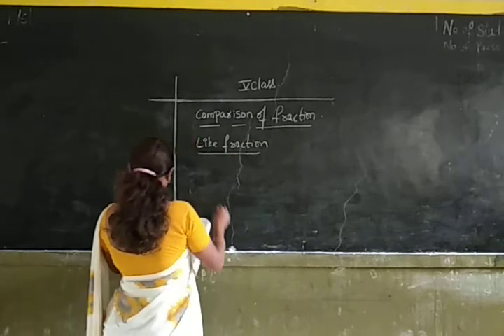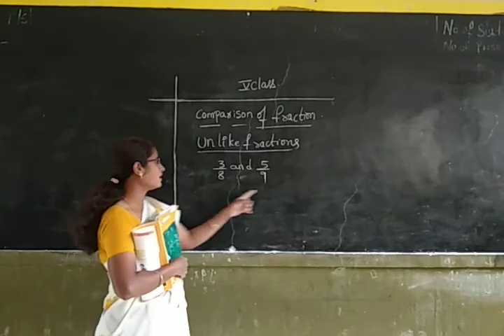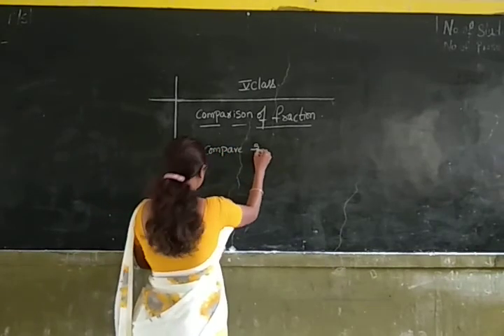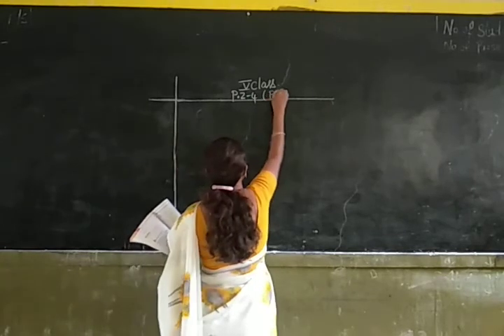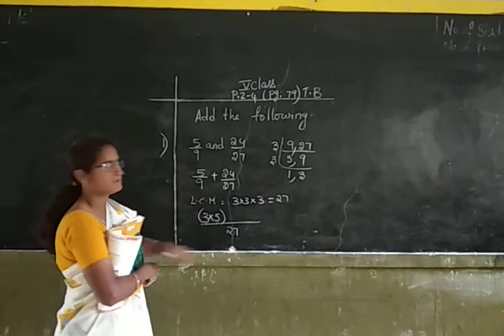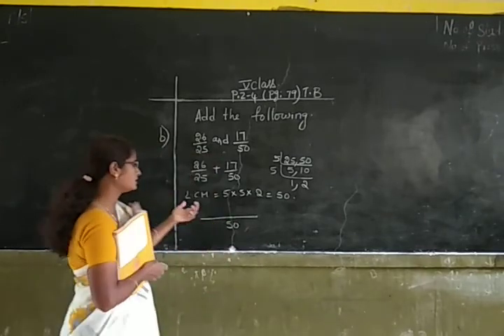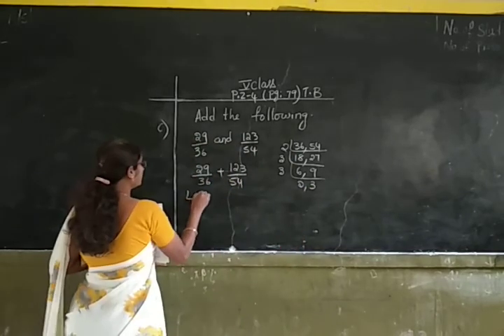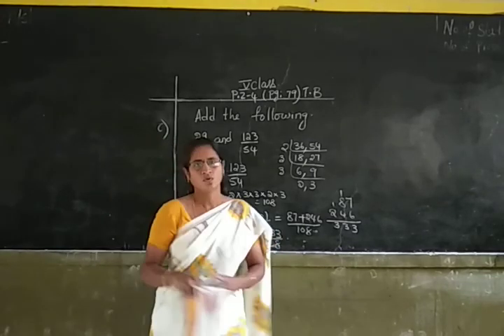5th Maths (2.12.20)